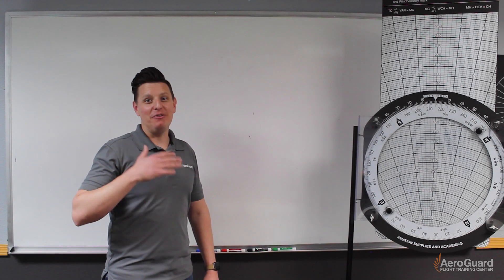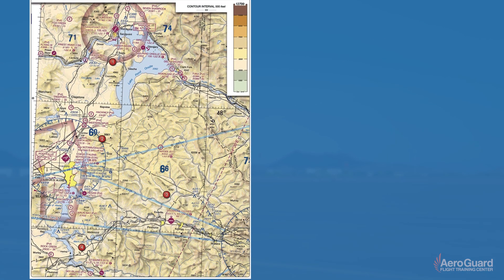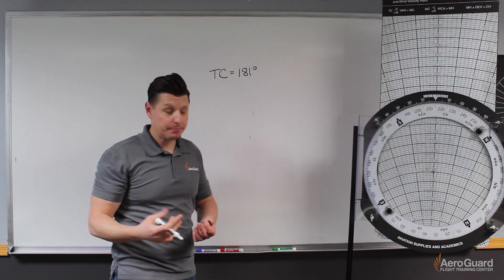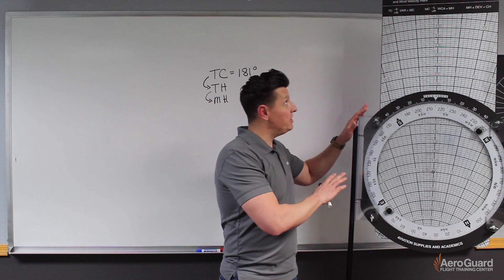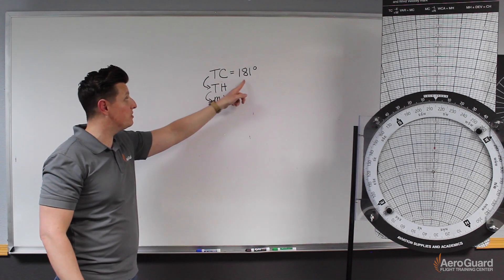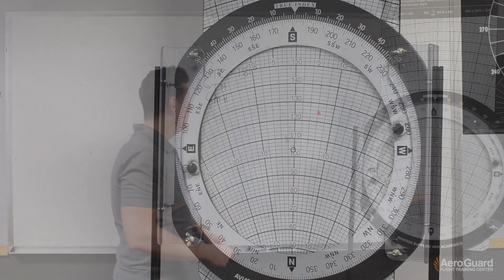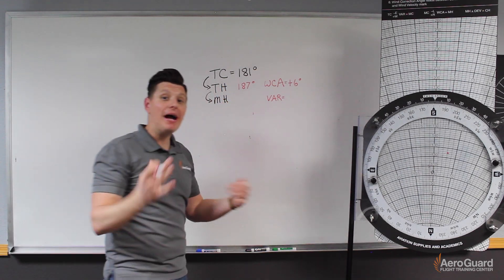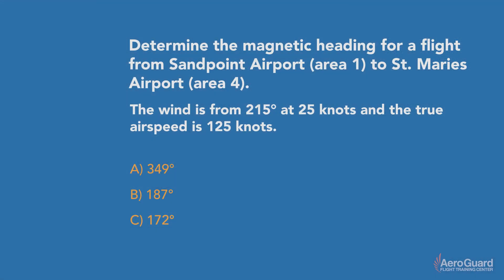How to Use an E6B Flight Computer for True and Magnetic Heading - AeroGuard Flight Training Center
Learn how to use an E6B Flight Computer to determine True Heading and then Magnetic Heading. AeroGuard takes you through an FAA Private Pilot License Knowledge practical example helping you to understand the differences between True Course, True Heading and Magnetic Heading.

Feel free to post a comment about a tutorial you would like to see.